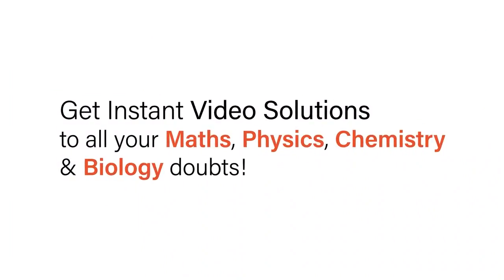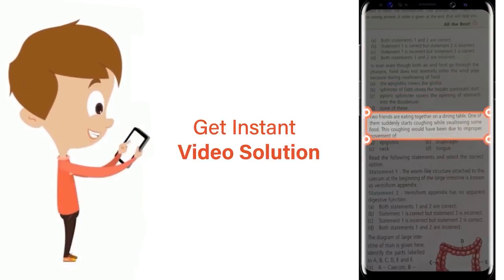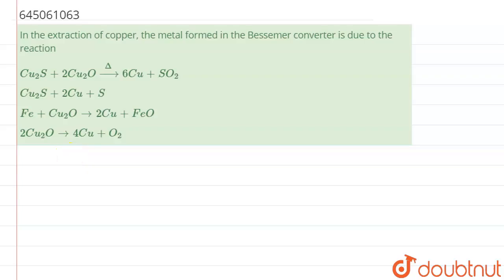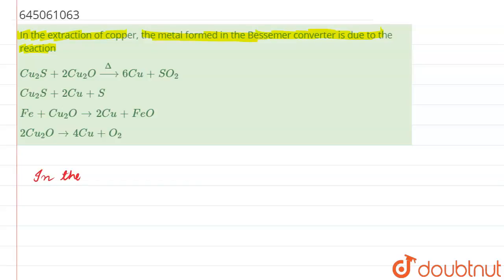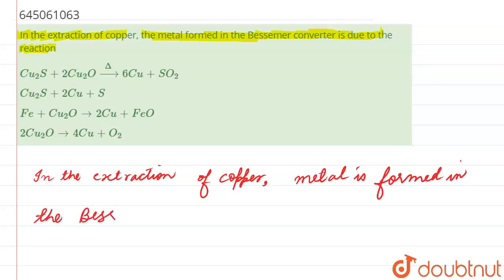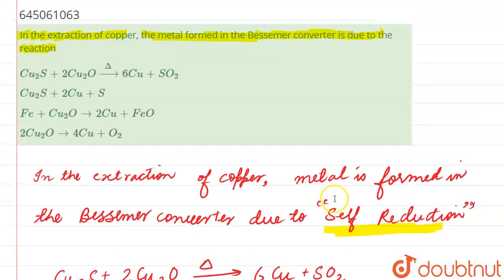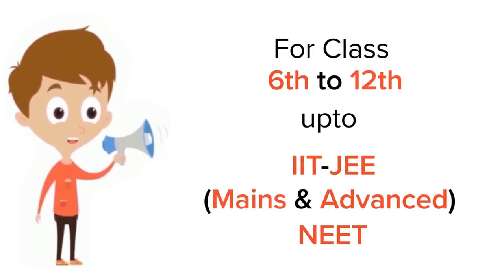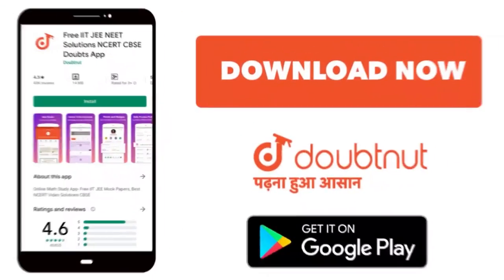In the extraction of copper, the metal formed in the Bessemer converter is due to the reaction ...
Class: 12
Subject: CHEMISTRY
Chapter: JEE MOCK TEST 18
Board:NEET

👉 Have Any Query? Ask Us.